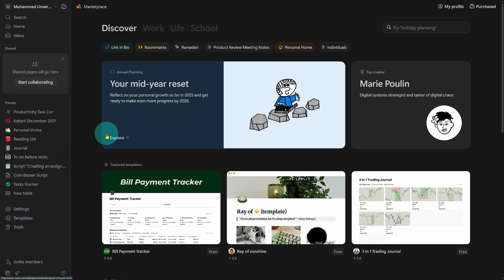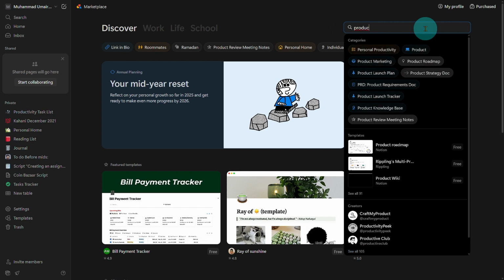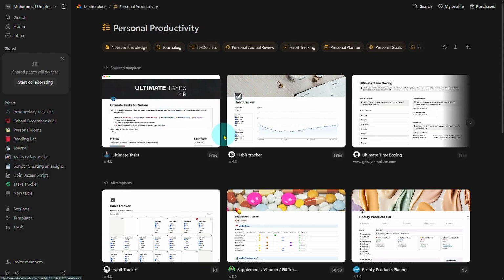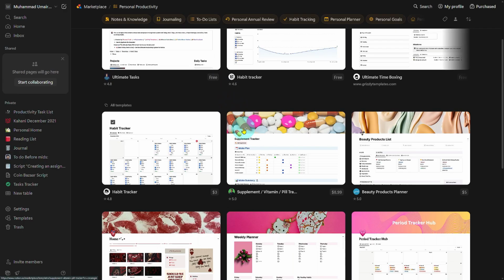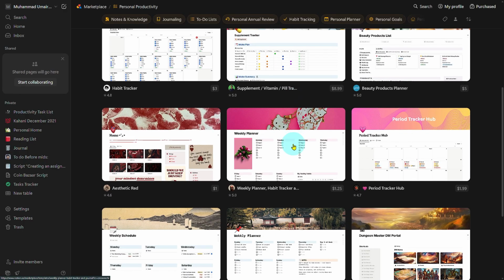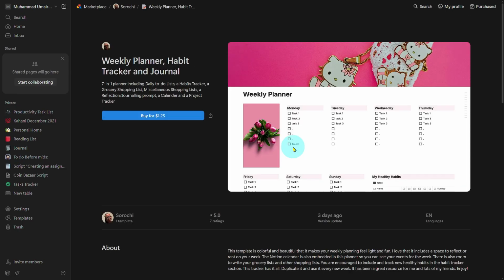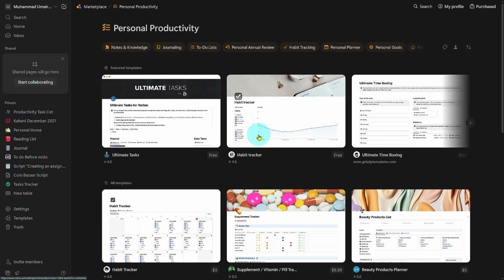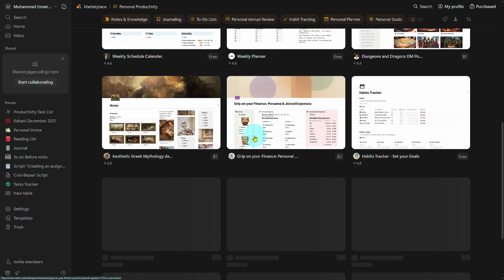Best Notion Templates for Productivity (2025) | Stay Organized Fast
Best Notion templates for productivity | Stay Organized Fast – In this video, you'll discover the best Notion templates for productivity to help you stay focused, organized, and on top of your daily tasks. Whether you're a student, freelancer, entrepreneur, or just someone who wants to boost efficiency, these Notion productivity templates are perfect for getting things done faster and smarter.

We explore top-rated, free, and aesthetic Notion templates that can help you manage your time, plan your goals, create a daily schedule, track habits, and increase your overall output. These templates are ideal for organizing both personal and professional tasks using a powerful all-in-one digital workspace.

What You’ll Learn in This Video:
✅ The best Notion templates for productivity
✅ How to use Notion for time management and task planning
✅ Templates for daily routines, project tracking, and to-do lists
✅ How to customize productivity templates to suit your workflow
✅ Ways to stay organized and focused using Notion dashboards

From minimalist designs to advanced planners, this video showcases the ultimate list of productivity templates in Notion that will help you simplify your workflow and take full control of your schedule.

If you're looking for tools to work smarter, not harder — this guide to the best Notion productivity templates is exactly what you need!